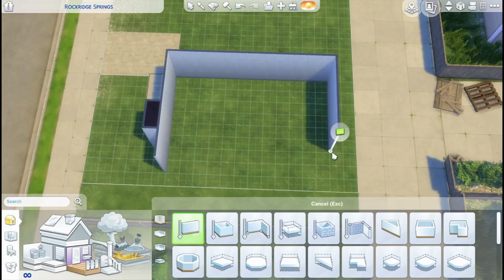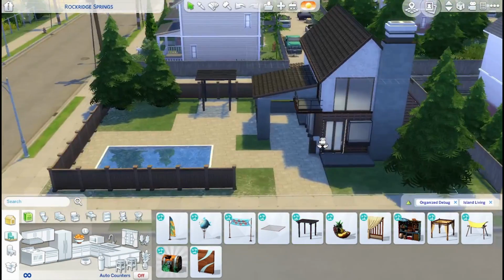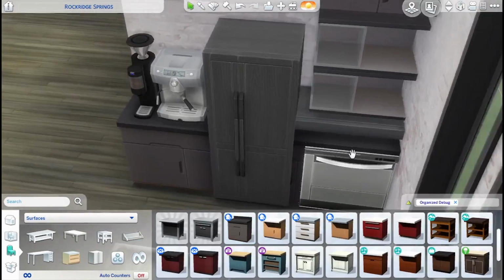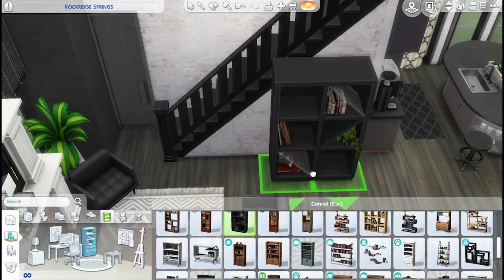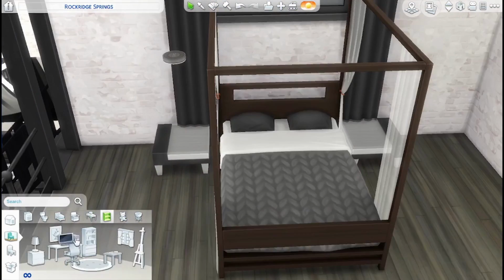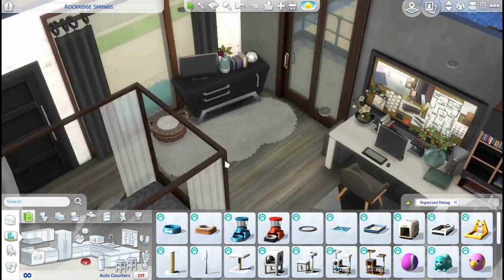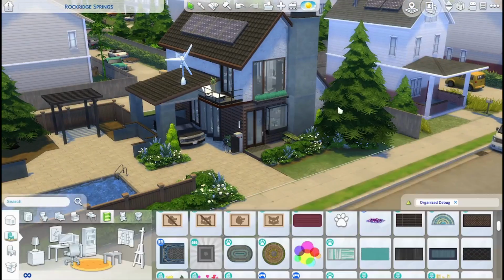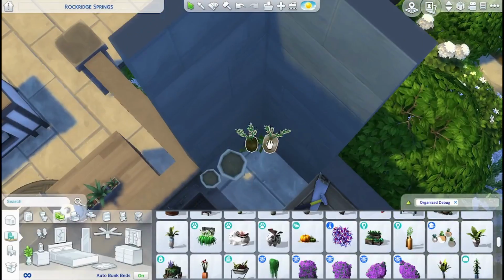Black and White Loft // The Sims 4 Speed Build // NoCC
Hello there! Today I'm building a modern loft for two sims and their dog :). There's plenty of space outdoors to entertain, and a pool too! I hope you like it!

Origin ID: keaaasims

Cottage Living, Snowy Escape, Eco Lifestyle, Discover University, Island Living, Seasons, Cats and Dogs, City Living, Get Together, Get to Work, Dream Home Decorator, Jungle Adventure, Dine Out, Paranormal, Tiny Living, Moschino, Bowling Night, Cool Kitchen, Industrial Loft

🎵 Colorful Flowers by Tokyo Music Walker

FAQ:
What's that red shelf?
- It's a CC item by pictureamoebae I use to place items at different heights more easily!

How did you get the debug menu in your normal catalogue, and what's the TOOL mod?
- I use two mods by TwistedMexi to make building easier! The Better BuildBuy mod makes it so the debug and live edit objects are filterable and appear within the normal catalogue, and the TOOL mod allows you to move, rotate, and more accurately scale objects and much more. You can find both of these mods here on their website -